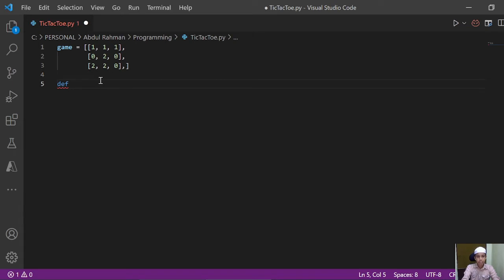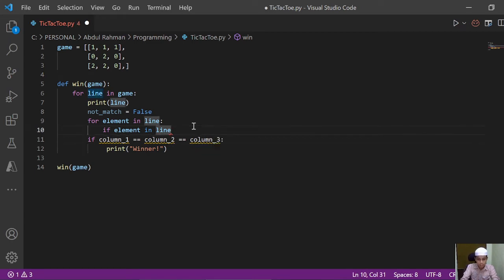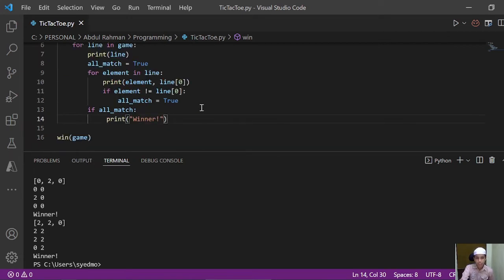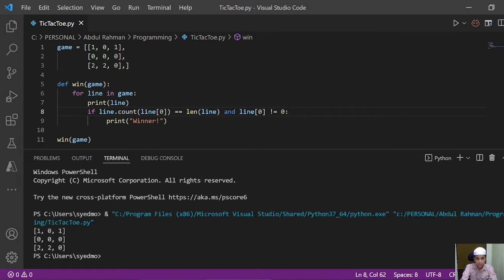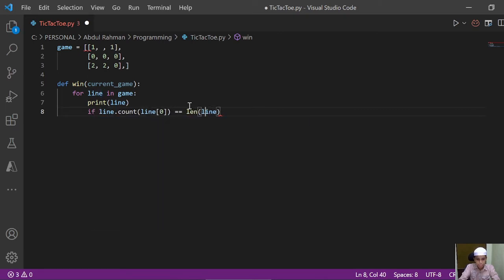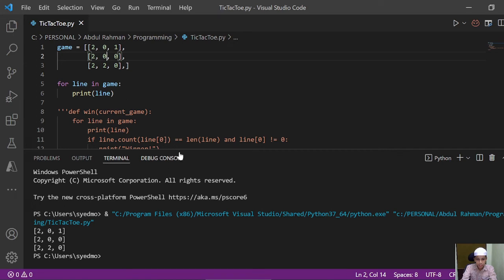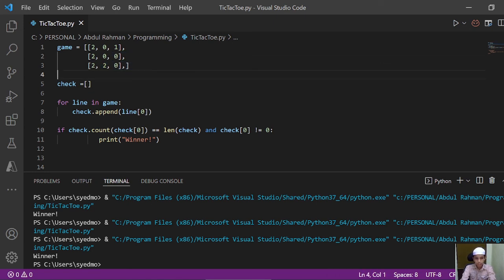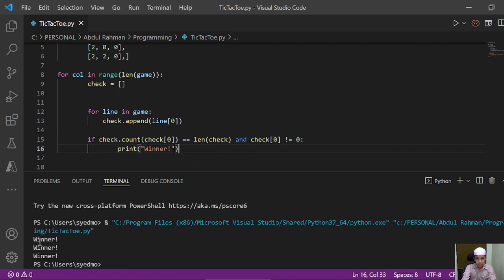Calculating Horizontal & Vertical Winners - Python 3 Programming Basics - Part - 8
In this video we will be talking about Determining the Horizontal & Vertical Winners of our Tic-tac-toe game.